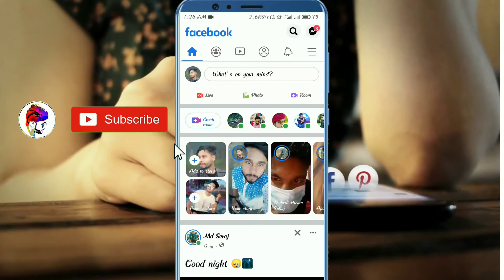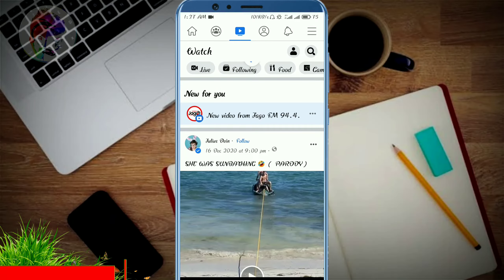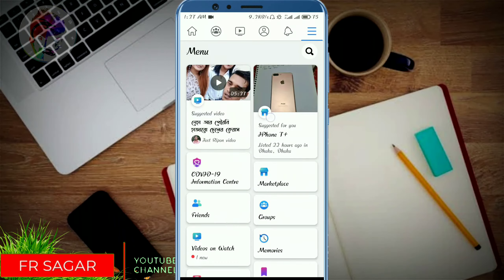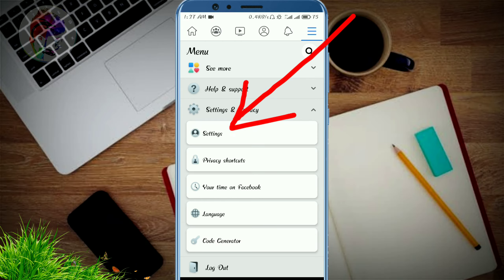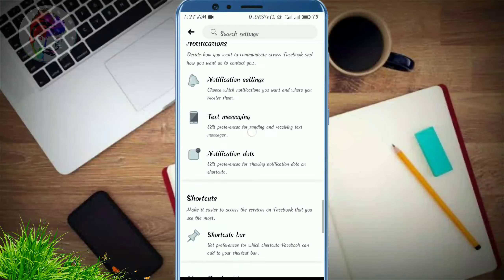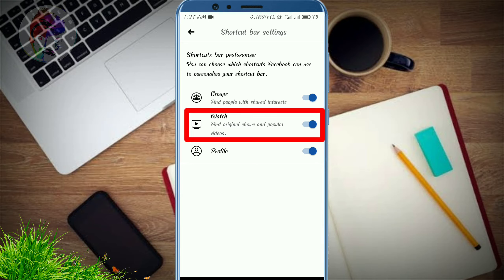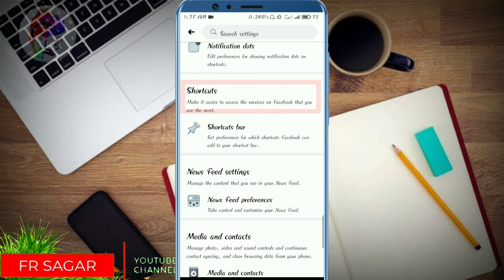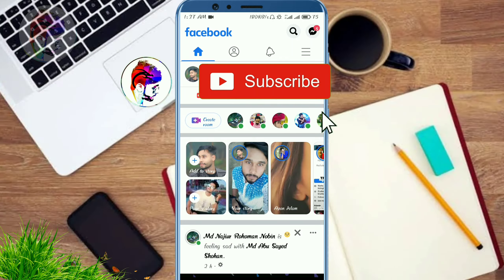How To Remove Facebook Video Icon | FB Video Icon Kaise Remove Kar Sakte Hai 2021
In this video showing : how to remove Facebook video icon |

"Facebook Video & Tv Icon"
"How To Hide Remove Disable Delete Facebook Video" & Tv Shortcut Bar Icon from Facebook
How To Hide Remove Facebook Video & Tv Icon from Facebook
How To Remove Delete Facebook Video & Tv Icon from Fb
How To Hide & Delete Facebook Video & Tv Shortcut Bar Icon from Fb